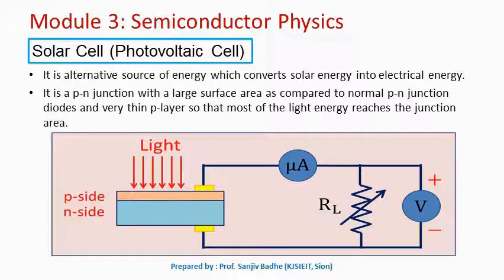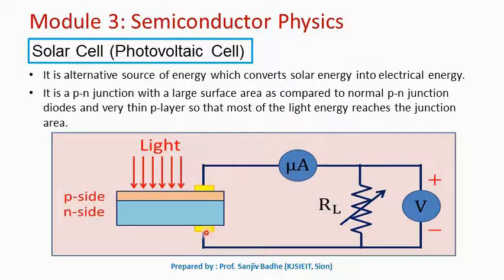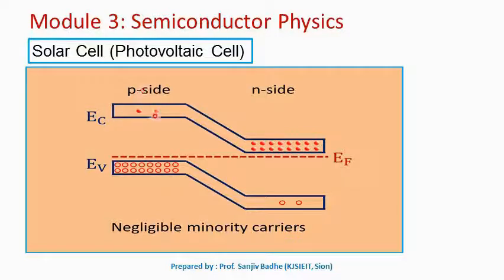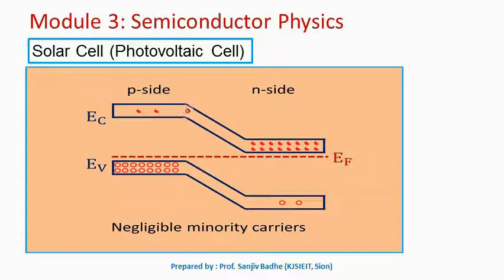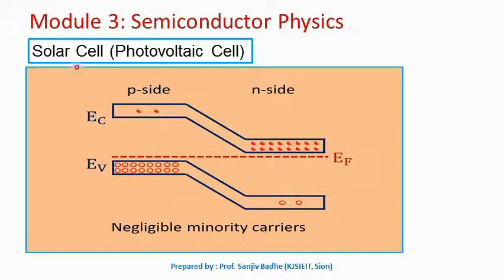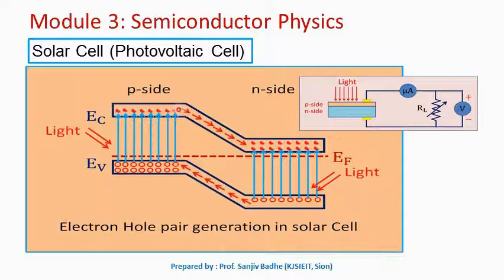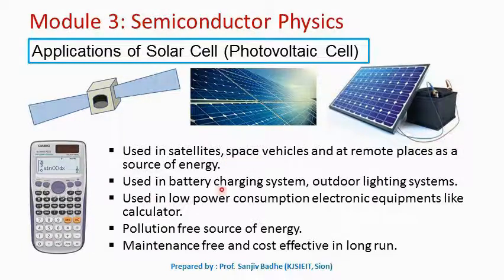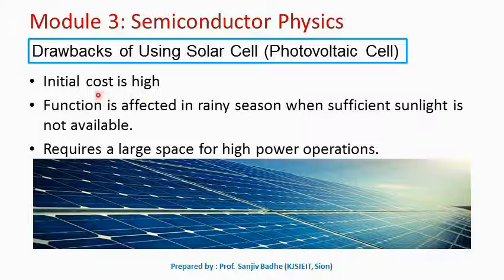Solar Cell (Photovoltaic Cell)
In this video, working of solar cells is explained on the basis of energy band diagram. Also advantages and disadvantages of solar cell are discussed.